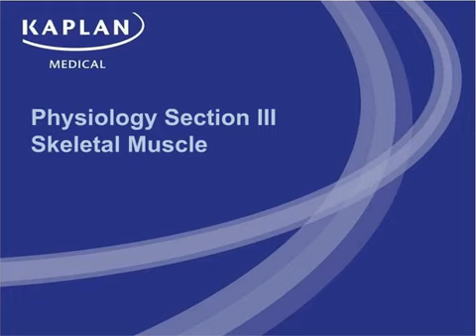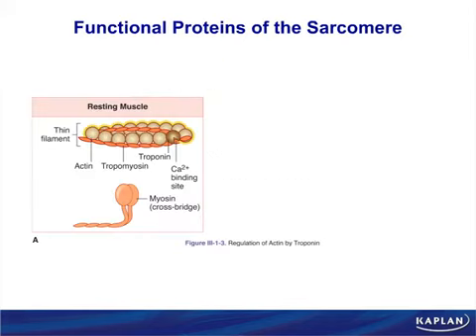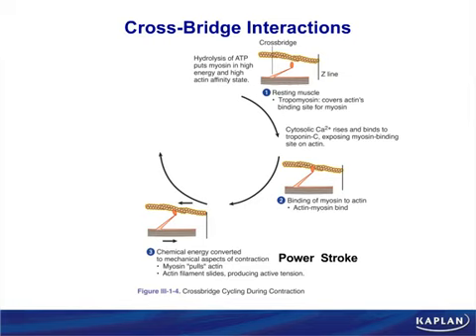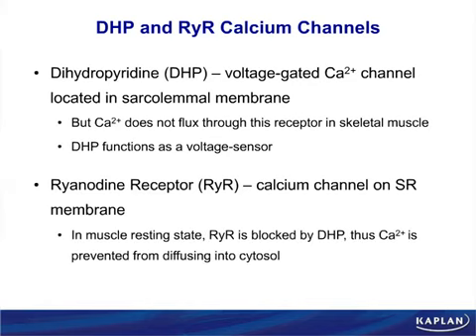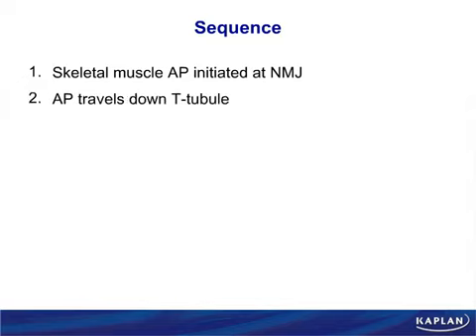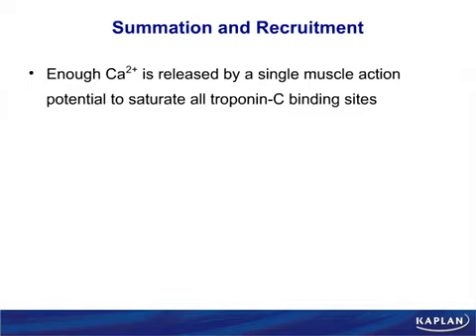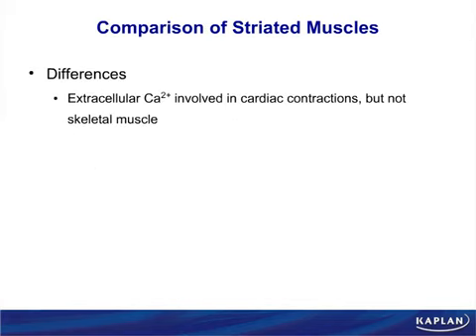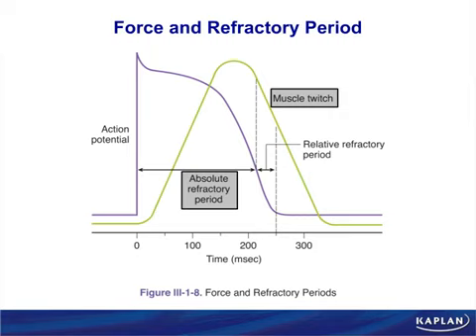06 Physiology Skeletal Muscle Excitation Contraction Coupling